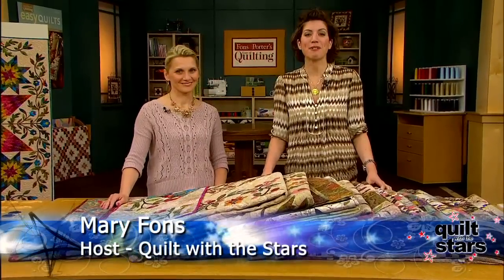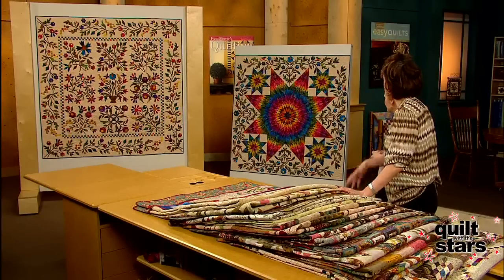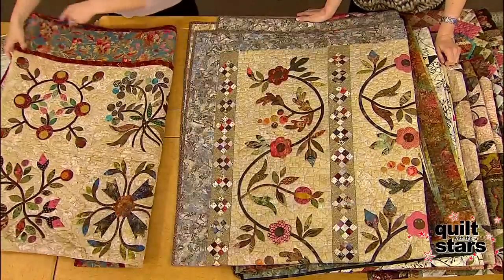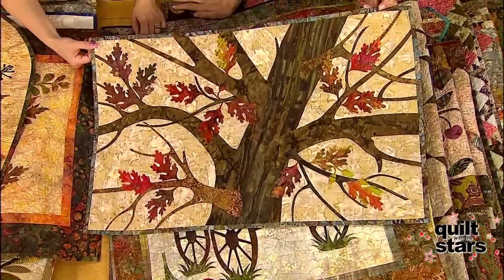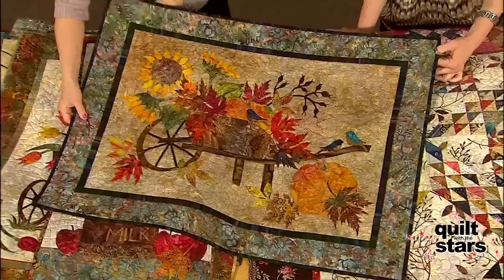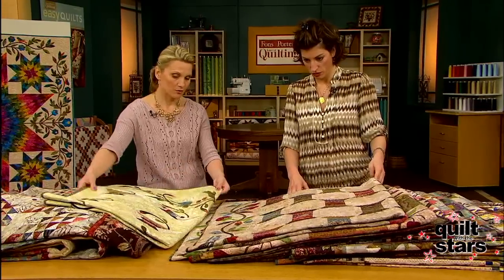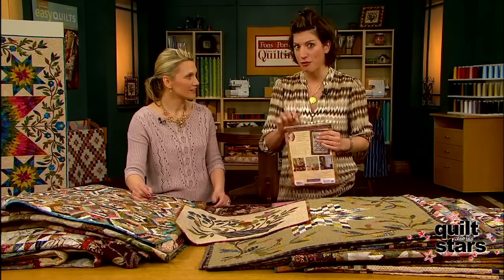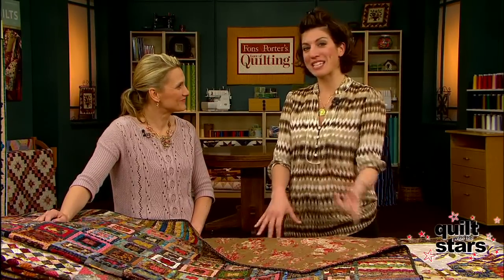Quilt with the Stars: Edyta Sitar, Trunk Show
Edyta Sitar shows us several of her quilts in this trunk show on Quilt with the Stars.